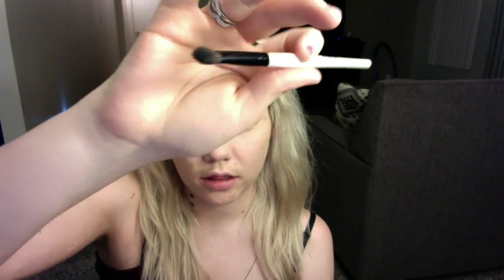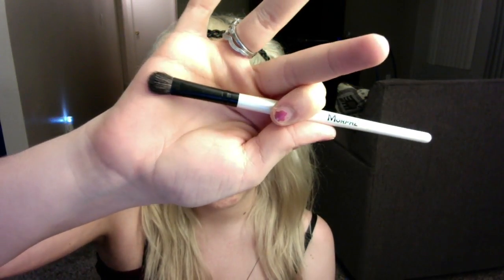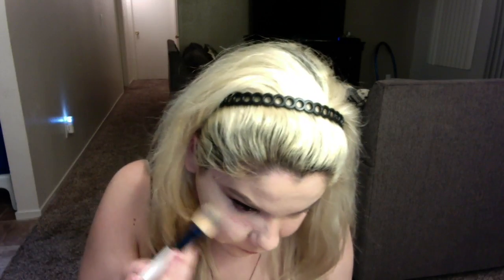Berry with a pop Orange Make up look | Tartiest Pro Palette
This video is how i achieved this any time berry look with the Tart pro palette.

- I prep with Earth oil From Painted Earth Skin Care
- prime with  Tarte CC Cream
-Eye shadow- Tartiest Pro Palette
-Eyebrows- Anastasia Beverley Hills Browdip
-Eye liner- Milani Infinte
-Brushes- Morphie, kizmet, MAC

Foundation-Lancome 24 Hour Tint
Contour- Anastasia Beverly Hills Stick in color shadow
Set- Clinic Powder
Powder Contour- Smashbox couture and highlight
Lips- Lorac pro - Autume
Setting Sray- Slay all Day - Gerard Cosmetics